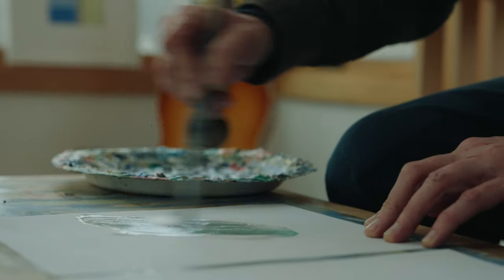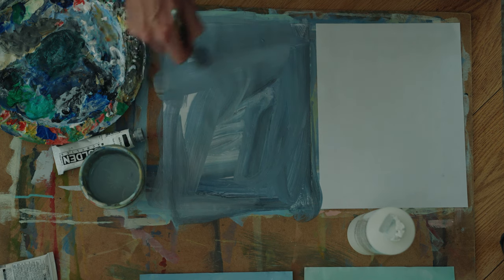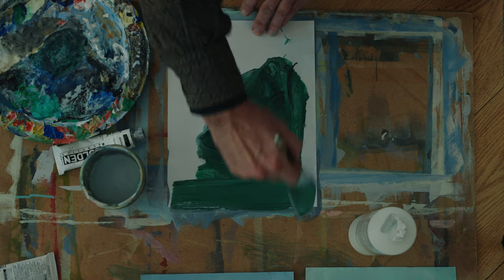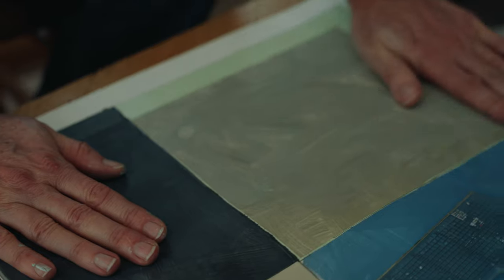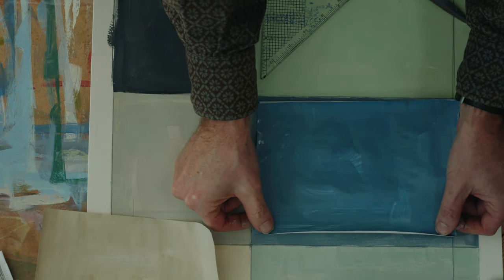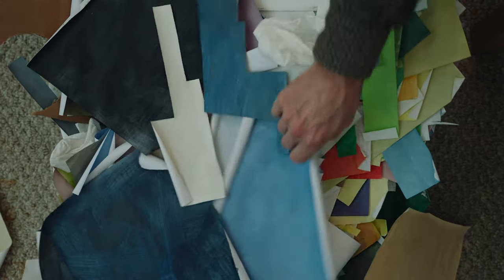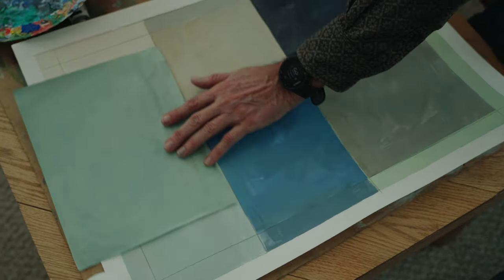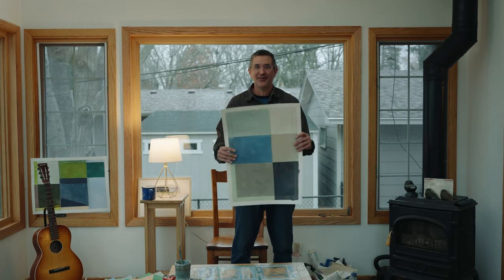Bryan Young Studios interview with local film maker Vuthy Pau.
Vuthy is a local film maker who stopped by bryan young studios for an afternoon interview.